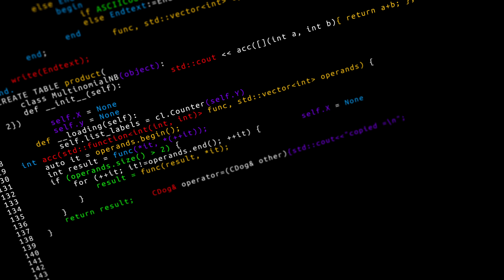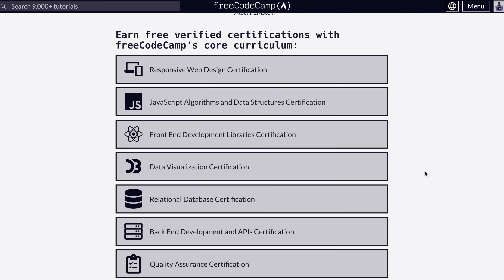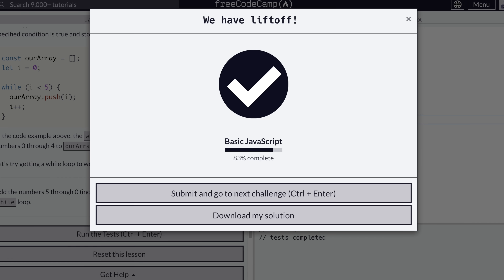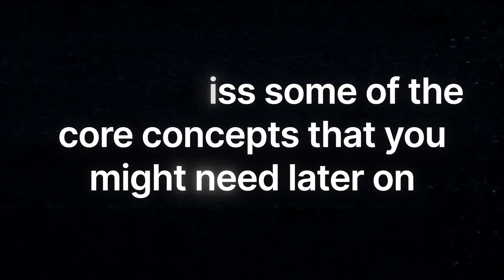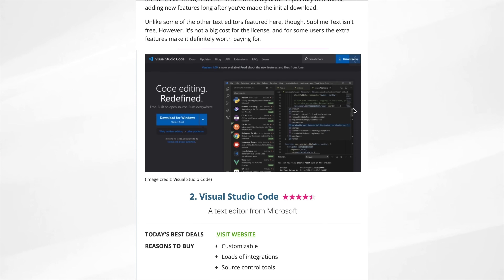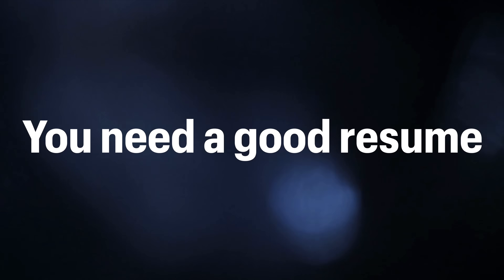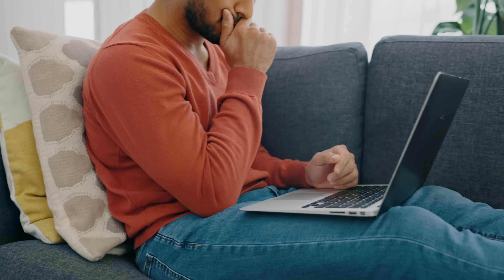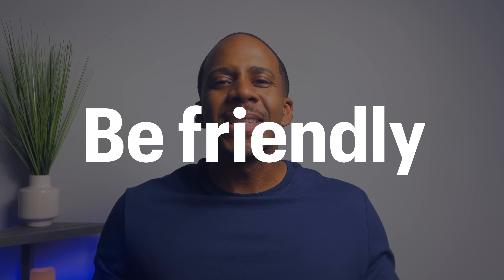FASTEST Way To Learn Coding and ACTUALLY Get A Job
Learn to code in the most efficient way and become job ready. Being a self taught developer I jumped through a lot of hoops to get my first job. A lot of hoops that I wouldn't have needed to jump through if I had a good plan to learn coding and to become a software engineer. In this video I'll talk about:

-The quickest way to learn coding
-The correct way to look and apply for jobs
-How to handle the job search/interview process